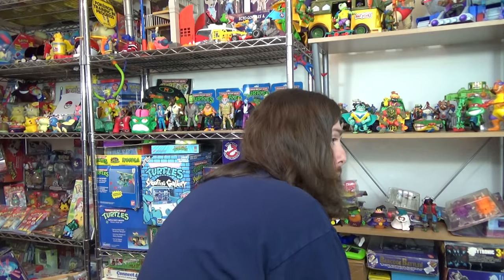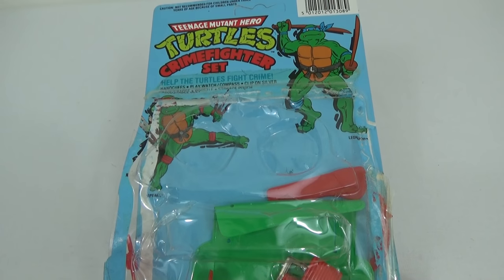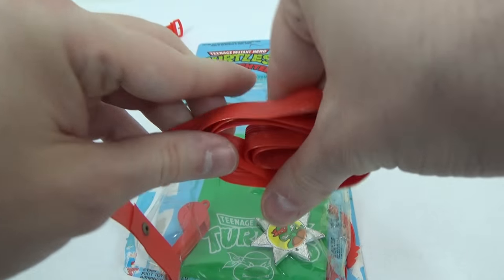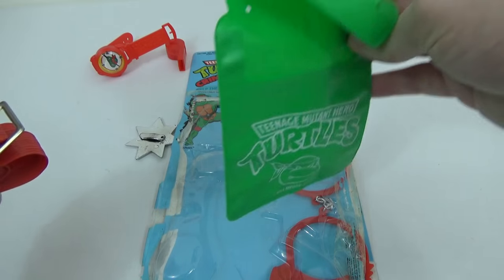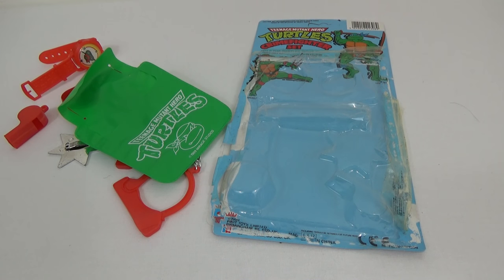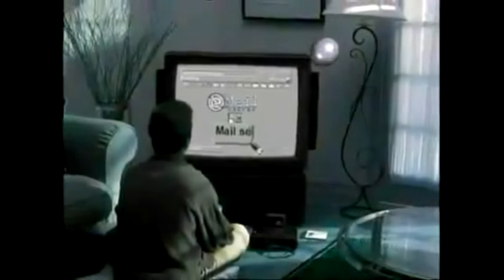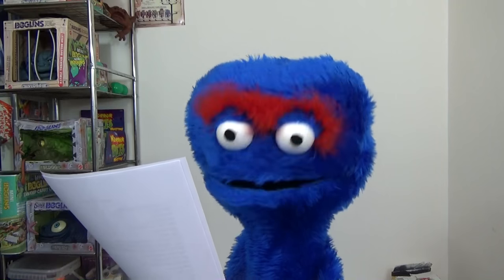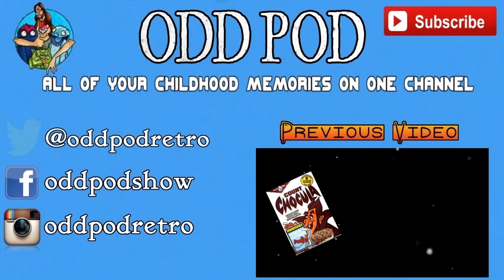oops - Episode 5 - The Odd Pod Show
Episode 5 of The Odd Pod Show filled with lots of Nostalgia from Retro toys to home video clips. Can you help the Teenage Mutant Ninja Turtles fight crime with the Hero Turtles Crime fighter Set?

If you would like to send any home video clips, Murrays mail or anything else to Odd Pod send it to

Odd Pod is a channel all about nostalgia. Retro toys, games, cartoons, food and so much more! If you love looking back at all the great things from your childhood in the 80's and 90's then Odd Pod is the channel for you.
Here are a few of the different shows you can see on this channel other than the main Odd Pod Show:

Toy Reviews: I review all the 80's and 90's toys you loved as a kid

Retro games: I review retro games and also do gameplay videos sometimes with special guests

Oddelicious: I review retro food and drink from my childhood and hopefully yours

Temporary blindness: I open things like Pogs, stickers, cards and anything else that you dont know whats inside until you open it.

Cartoon Reviews: Lots of great retro cartoons reviewed by Flip and Dan

These are just a few of the shows on Odd Pod and they are full of nostalgic retro fun so please subscribe and support Odd Pod as we look back at all the great things from our childhood.

Odd Pod is a part of Generation Rad, check out the other members below: